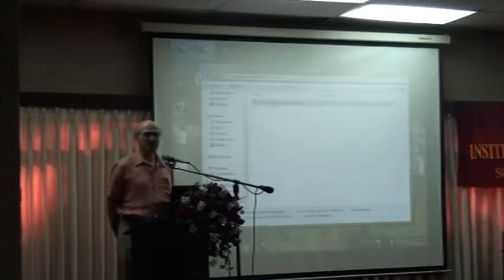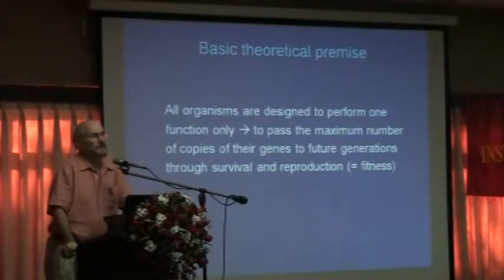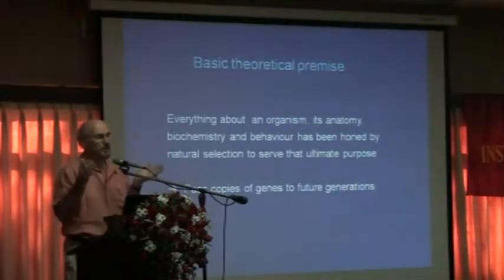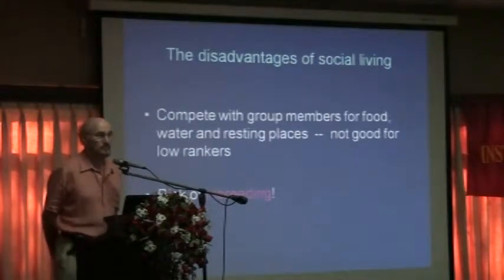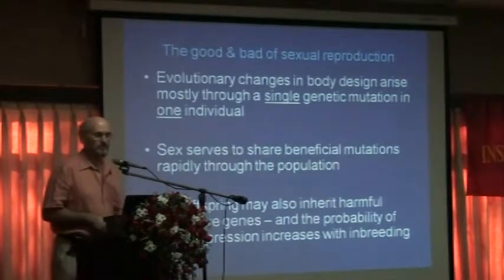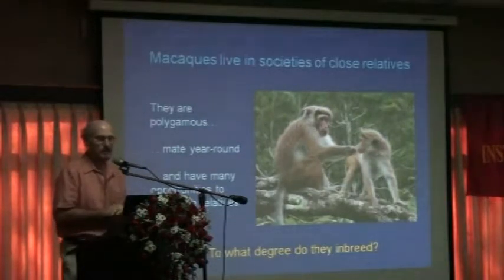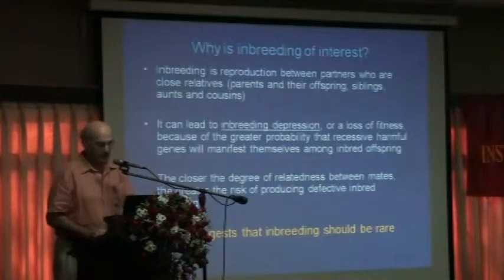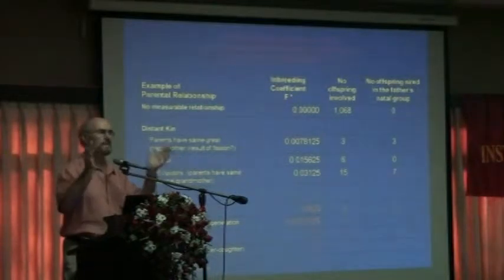Primate Behavior, Ecology and Conservation - Dr. Wolfgang Dittus - SSP 2011 - IFS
Dr. Wolfgang Ditttus delivered a valuable lecture on Primate Behavior, Ecology and Conservation. on 12th December 2011, at the School Science Programme.